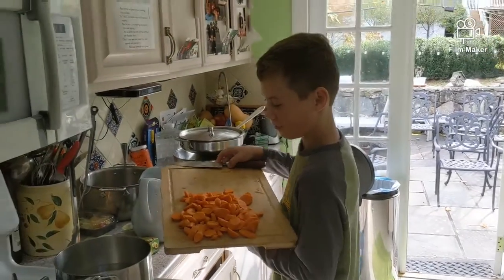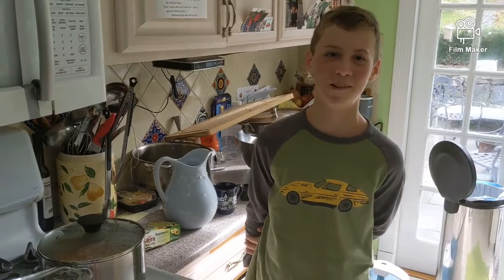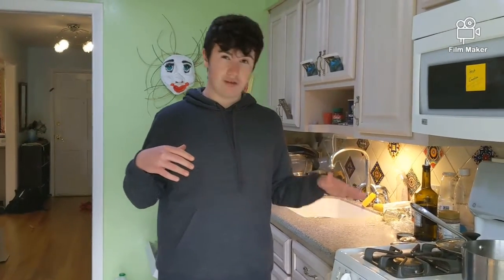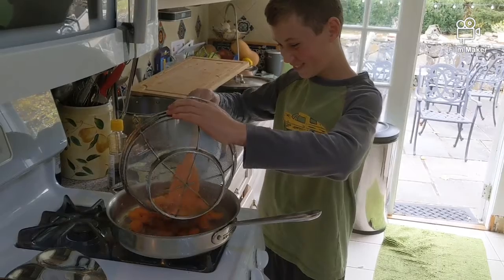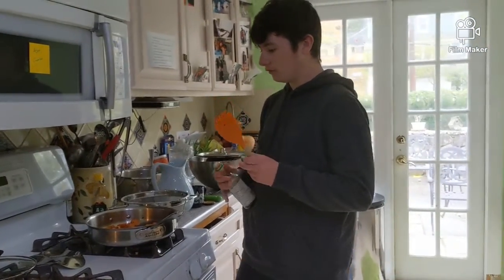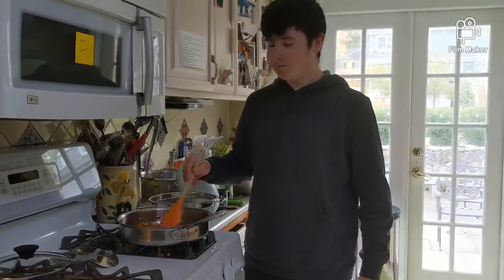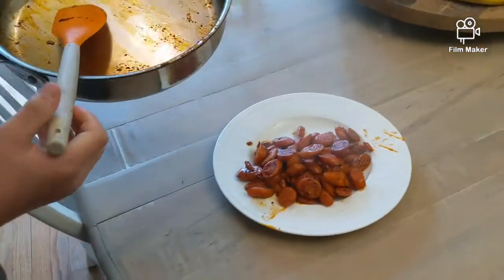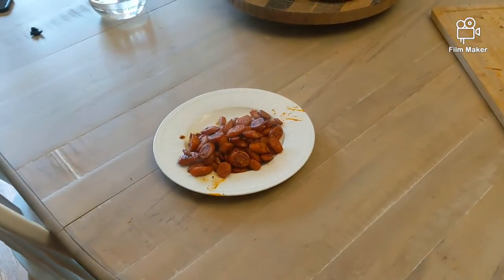Cooking Carrots with Max and Jake